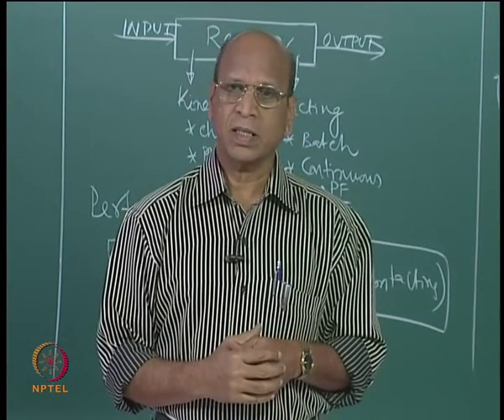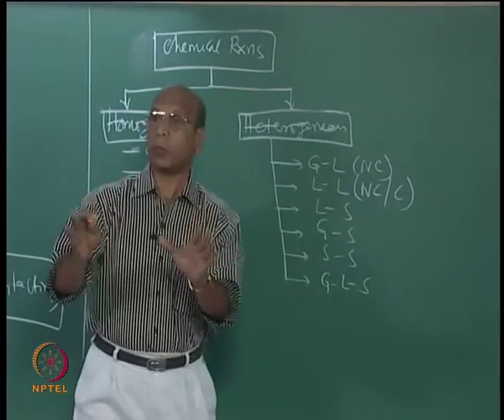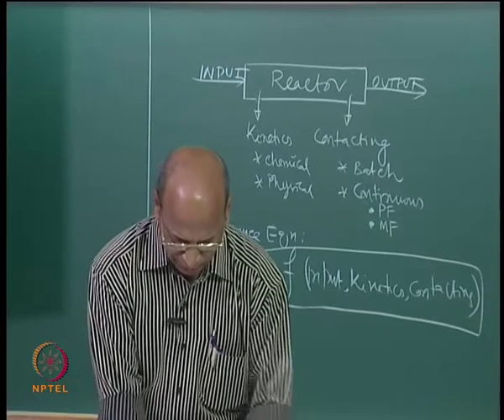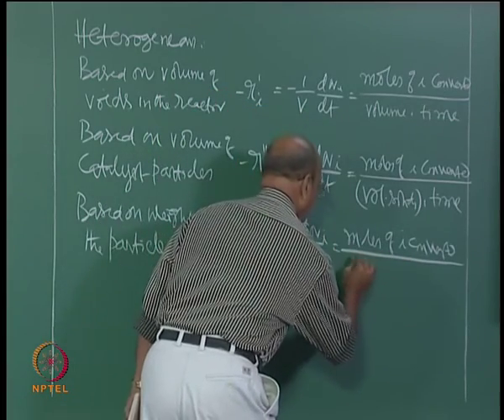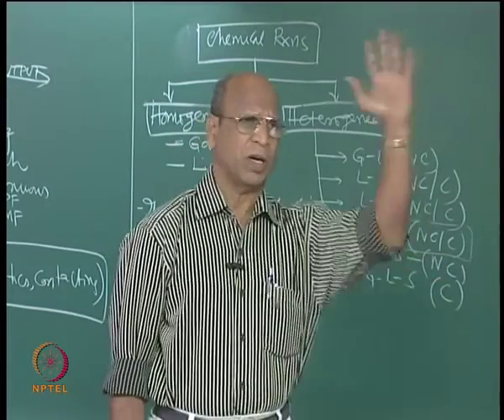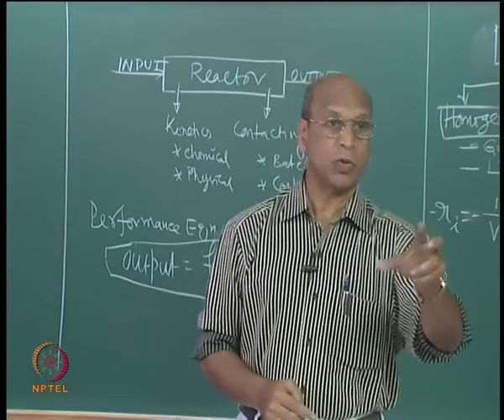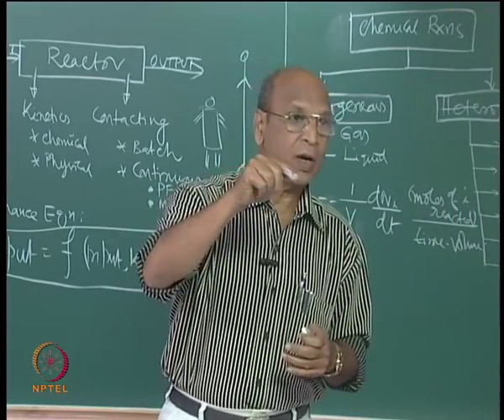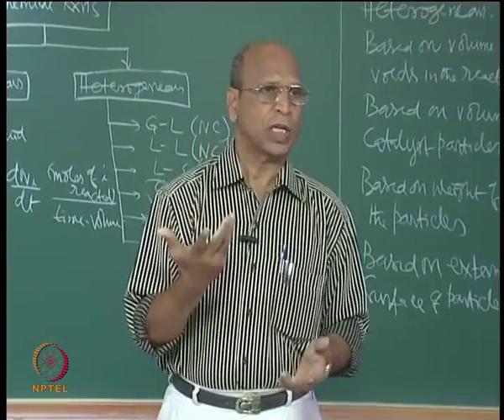Mod-01 Lec-8 Homogeneous & Heterogeneous Reactions Part II